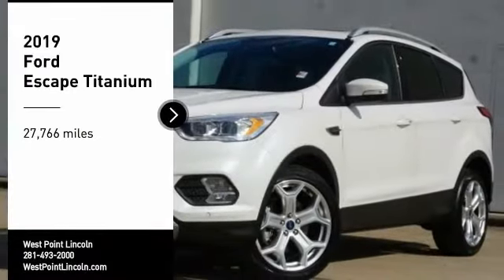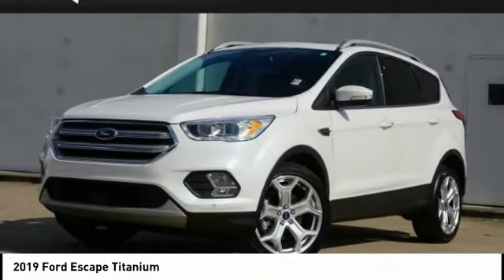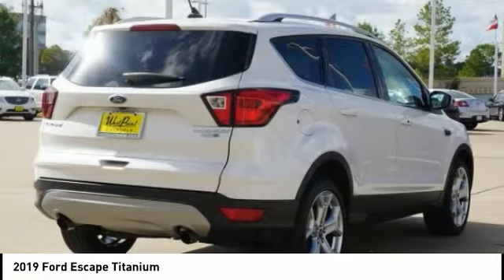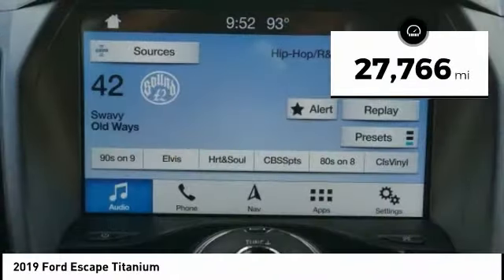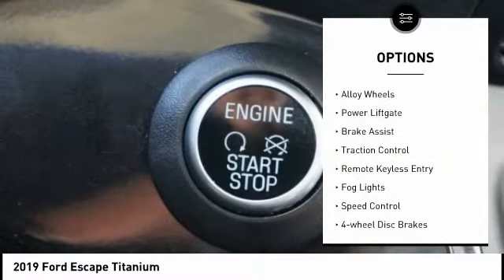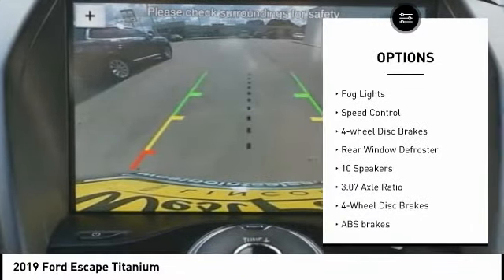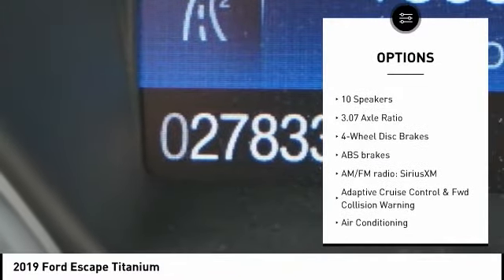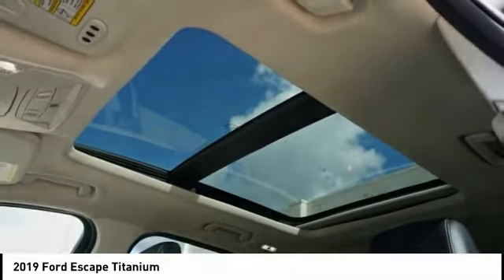2019 Ford Escape Houston TX CP26055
2019 Ford Escape Titanium

CARFAX One-Owner. GREAT DEAL. CAREFULLY DRIVEN.